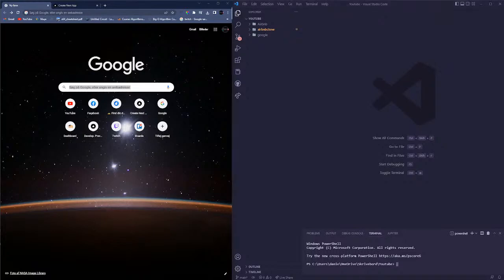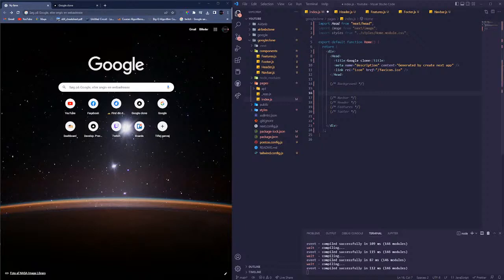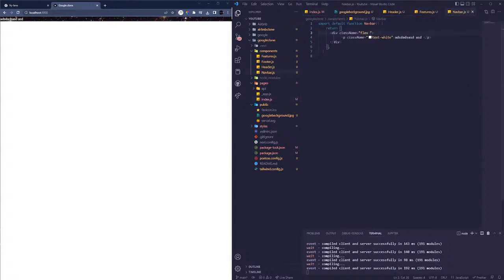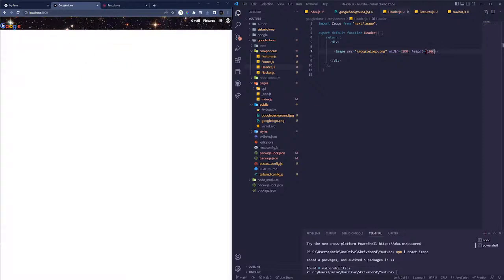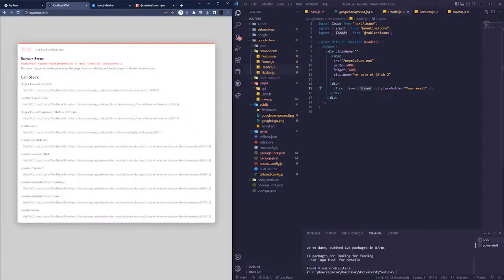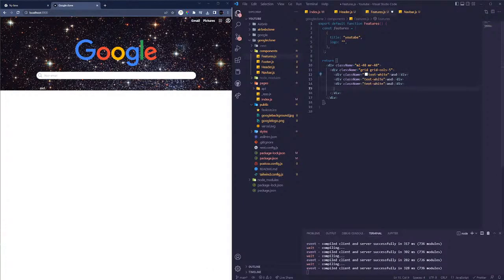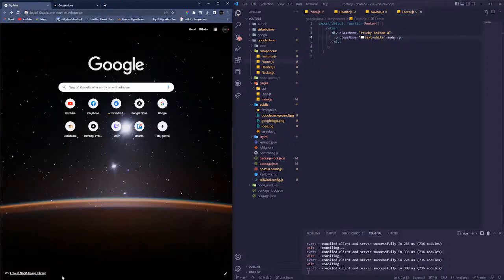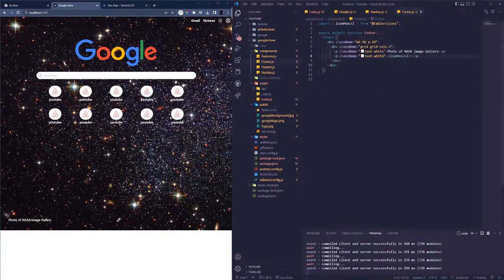🔴Build Google Clone with React JS JS, HTML, CSS, TAILWIND | Live Course | Tutorial for Beginners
This project is perfect for beginners who want to learn about Next.js and Tailwind CSS. We will cover everything necessary to create a good looking Google clone in a step-by-step guide.